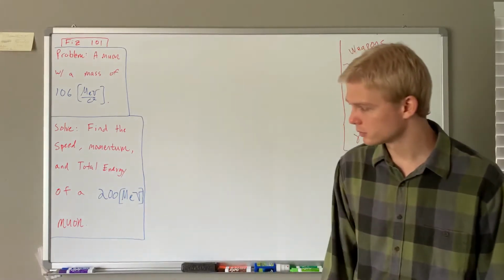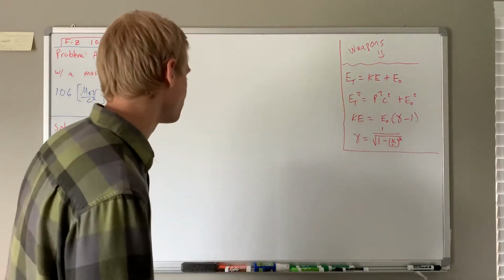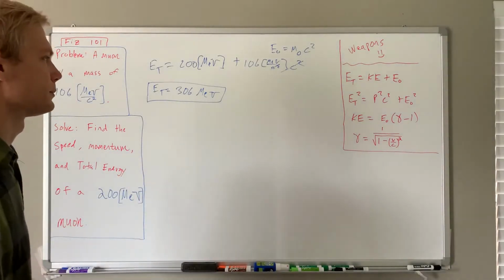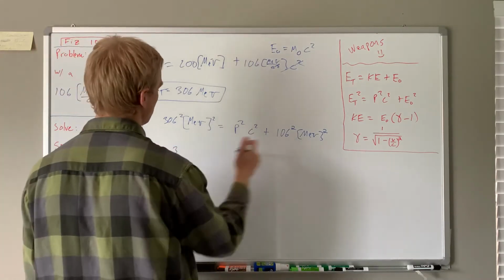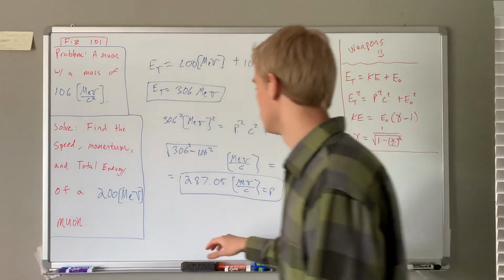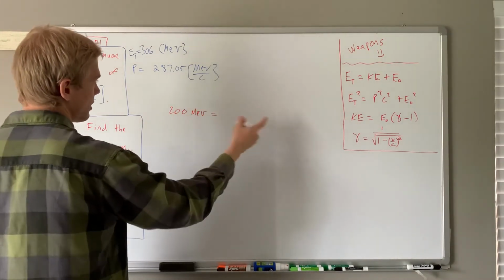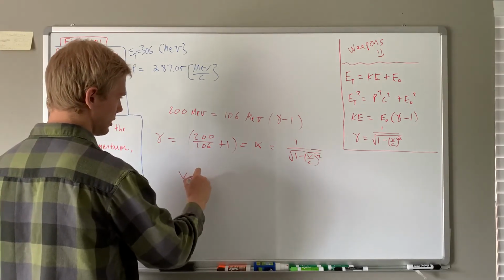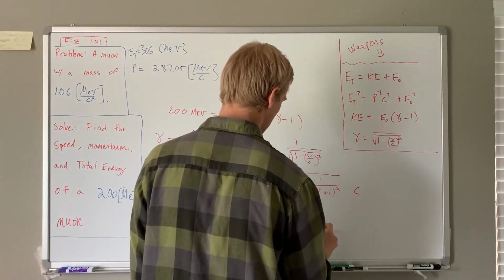reletavistic calculations with a muon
Given the rest mass of a muon and KE find the speed, momentum, and total energy of a muon.